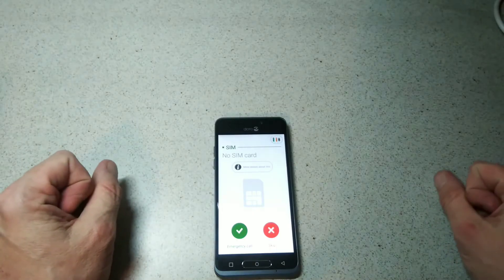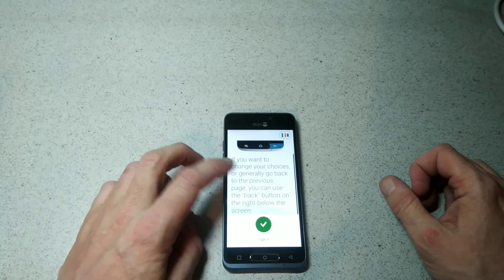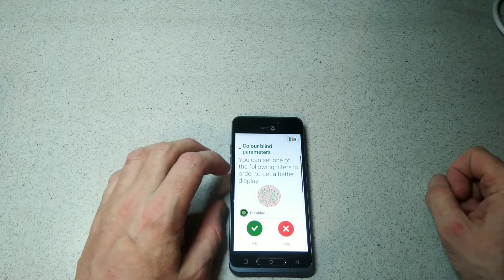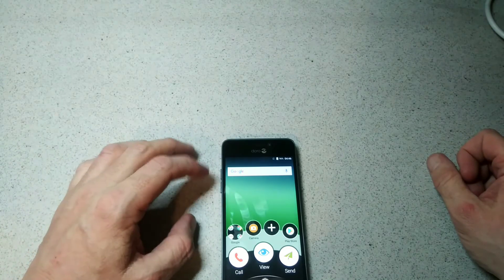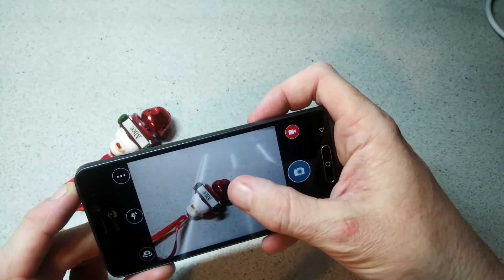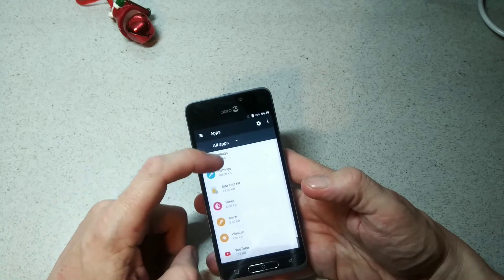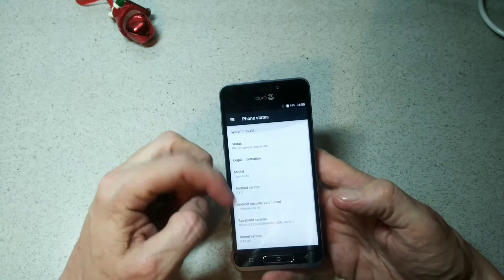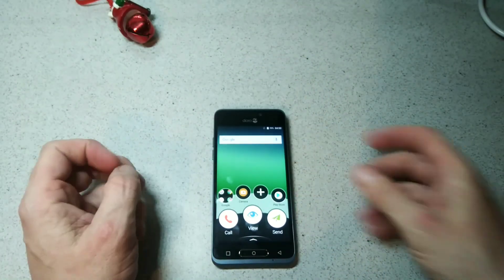Doro 8035 set up and user interface walkthrough.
See techbuzzireland for more.